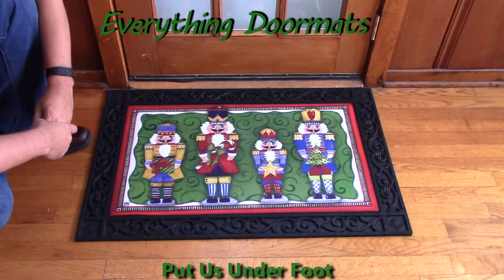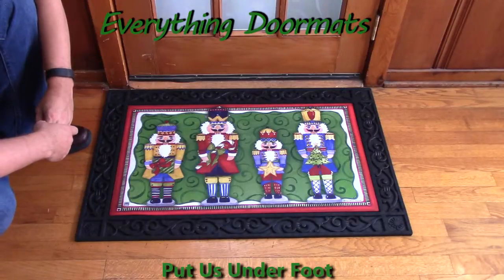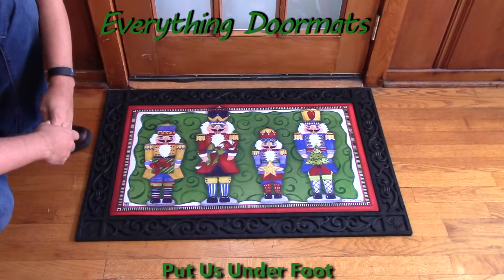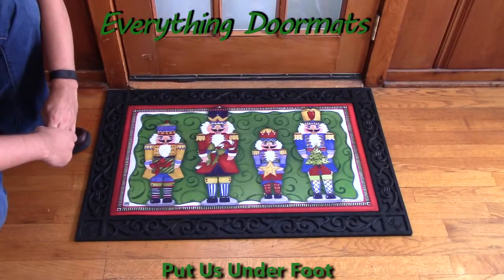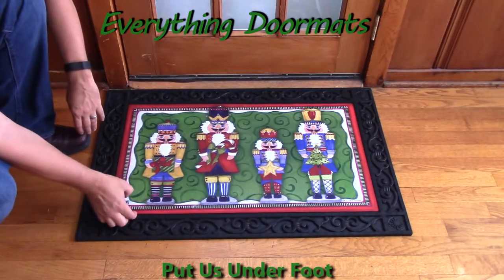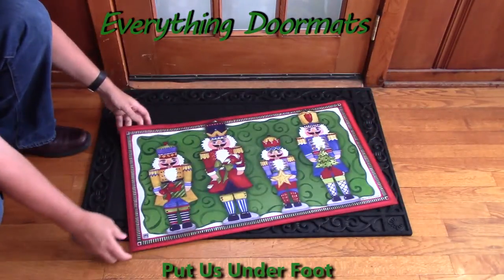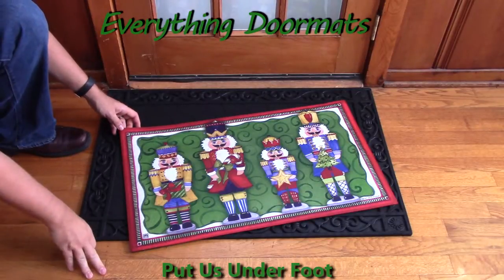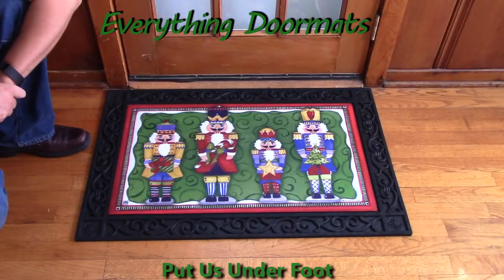Nutcracker MatMates Insert Doormat - 18 x 30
To help their customers even more William & Nicole have put together a series of short videos showing off the different features of their mats. This video shows a 2015 Christmas & Winter doormat - Nutcracker MatMates Insert Doormat.